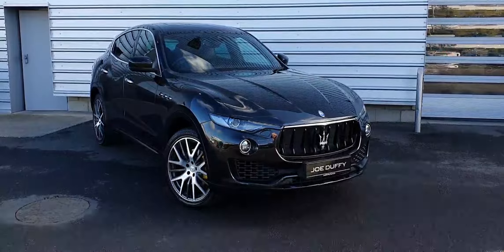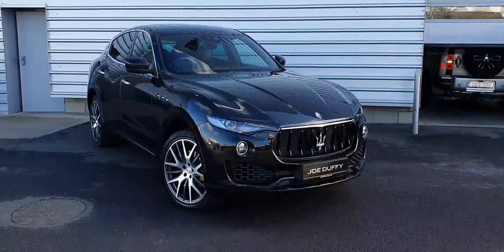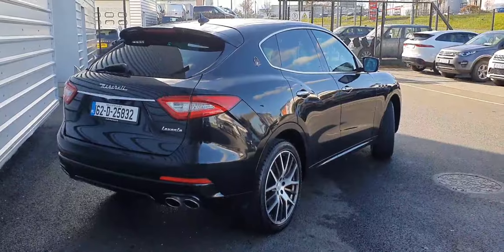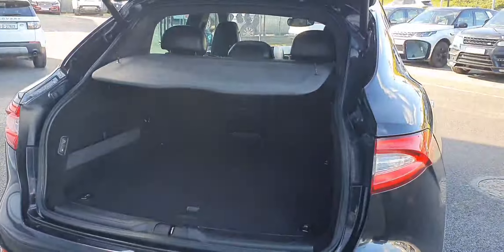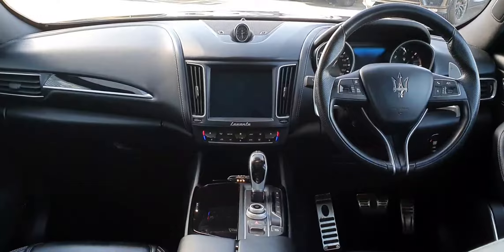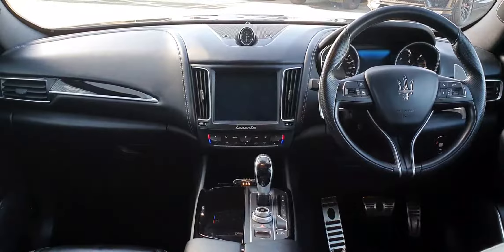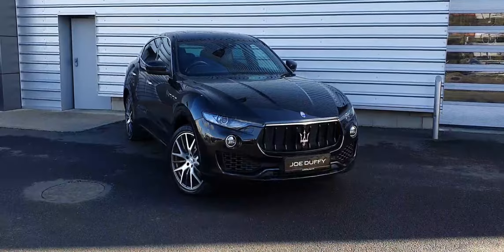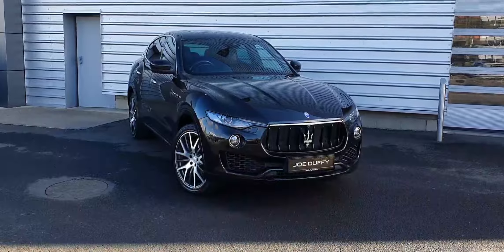162D25832 - 2016 Maserati Levante Diesel V6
Here is a video of our 162D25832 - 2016 Maserati Levante Diesel V6. Please contact SALESMAN NAME to arrange a test drive today.  Joe Duffy Land Roverhttp 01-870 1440